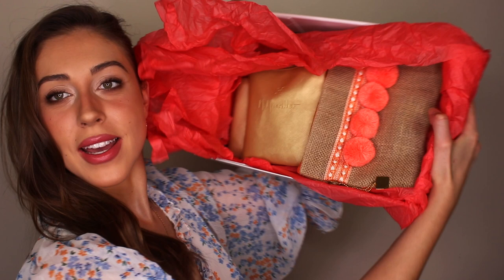I FOUND THE BEST FRAGRANCE HOUSE? | brand review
(details below)

M.Micallef Fragrances Mentioned -

."Vanille Orient" - discontinued

P/O Box 326, Scarborough. Perth, Western Australia 6922

(SOCIAL MEDIA)

DEPOP - demirawling

MUCH LOVE ❤️